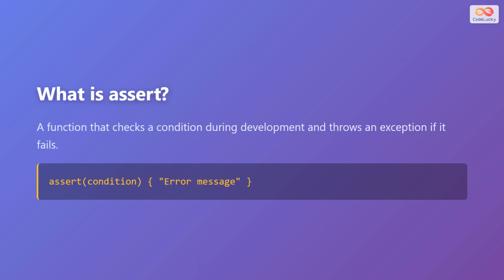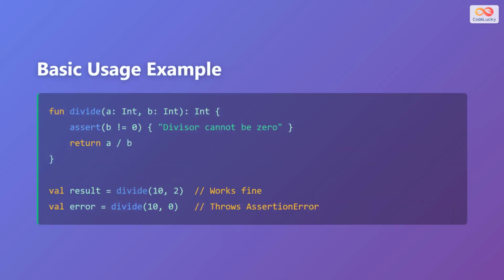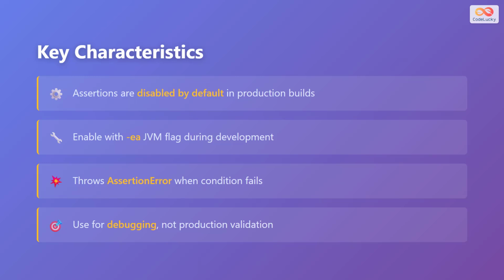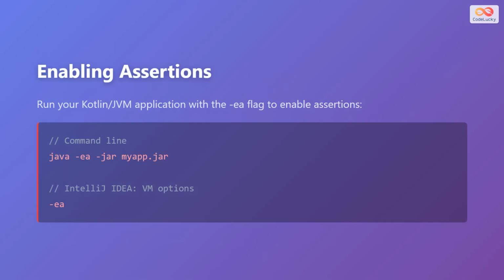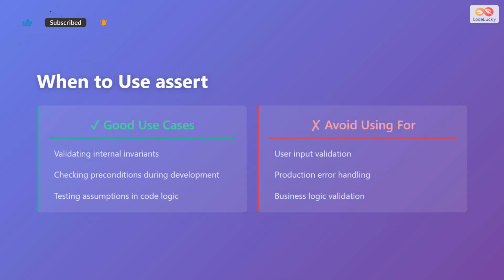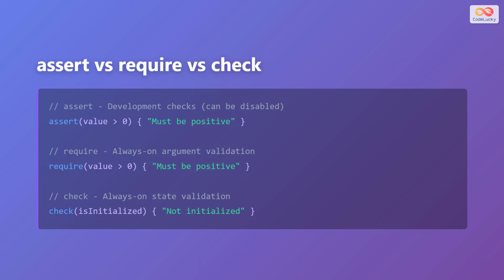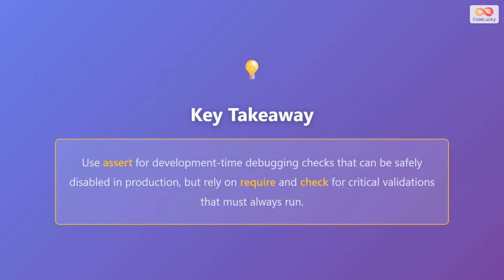Kotlin assert Function: Development-Time Checks Explained | Standard Library Tutorial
🛡️ Master the Kotlin assert function for effective development-time debugging!

In this comprehensive tutorial, you'll learn everything about Kotlin's assert function and how to use it for development-time checks that can be disabled in production. Perfect for beginners and intermediate Kotlin developers!

📚 What You'll Learn:
✅ What the assert function is and how it works
✅ Basic syntax and usage examples
✅ Key characteristics of assertions in Kotlin
✅ How to enable assertions with JVM flags
✅ Best practices for when to use assert
✅ Differences between assert, require, and check functions

💡 The assert function is a powerful debugging tool that helps catch bugs during development without impacting production performance. Learn when to use assert versus require and check for optimal code quality.

Whether you're building Android apps or backend services with Kotlin, understanding assertions is crucial for writing robust, maintainable code. This tutorial breaks down complex concepts into simple, easy-to-understand explanations.

🎯 Perfect for developers who want to improve their Kotlin coding practices and write more reliable software!

Chapters:
00:00 - assert Function: Development-Time Checks
00:18 - What is assert?
00:46 - Basic Usage Example
01:13 - Key Characteristics
01:44 - Enabling Assertions
02:11 - When to Use assert
02:42 - assert vs require vs check
03:17 - Key Takeaway
03:46 - Outro